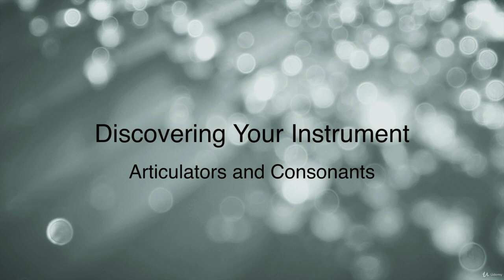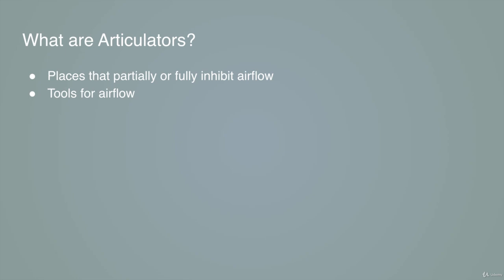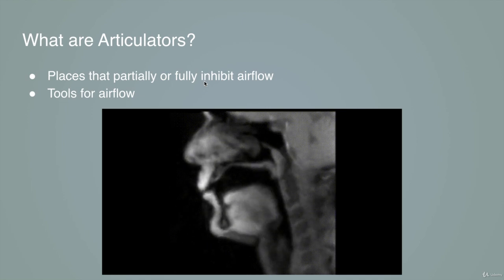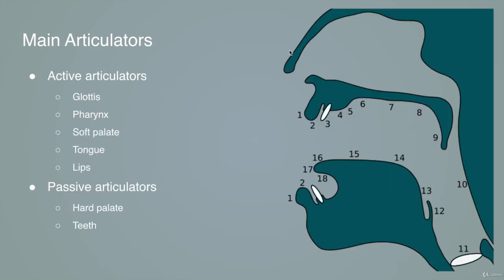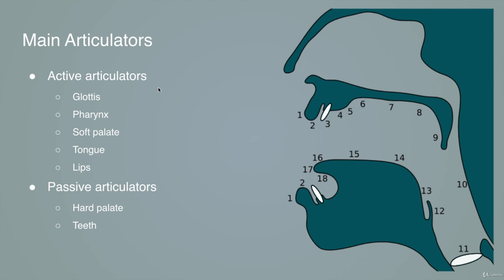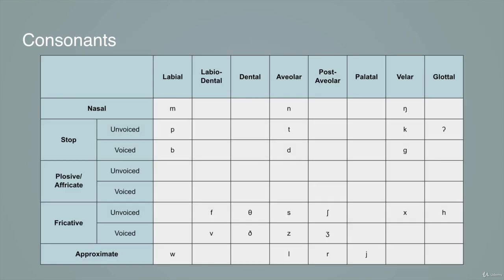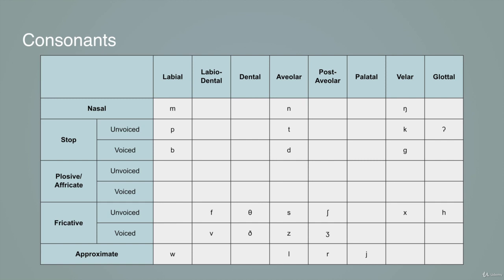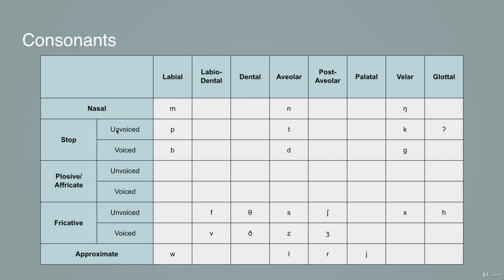6 Articulators and Consonants